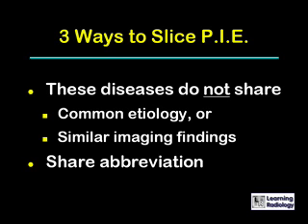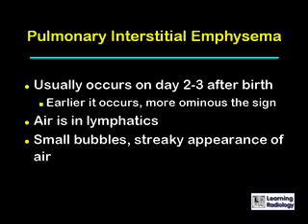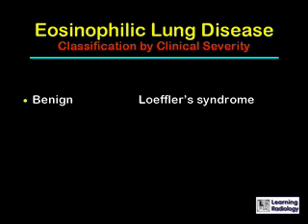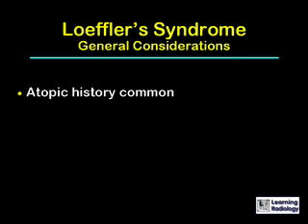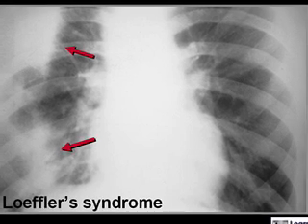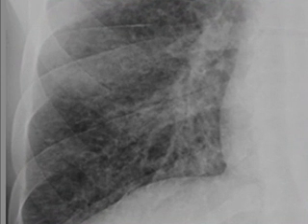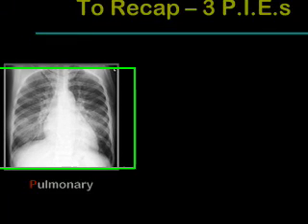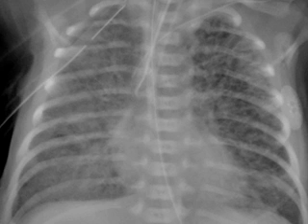13 3 ways to slice PIE Pt2